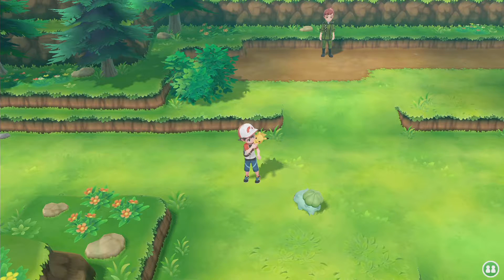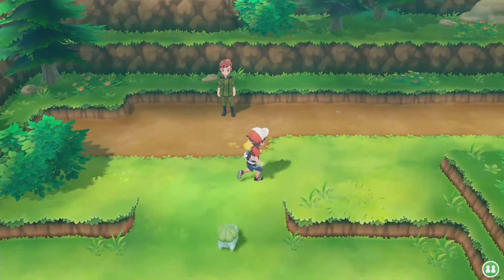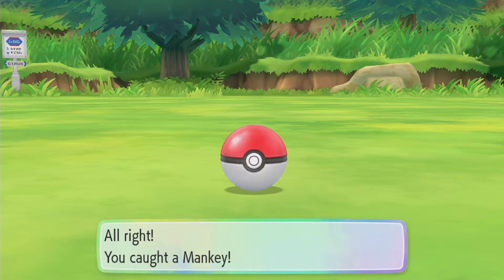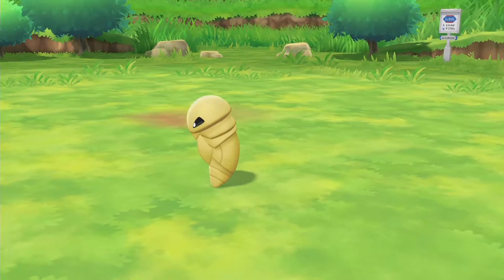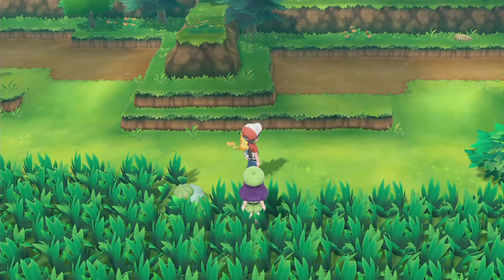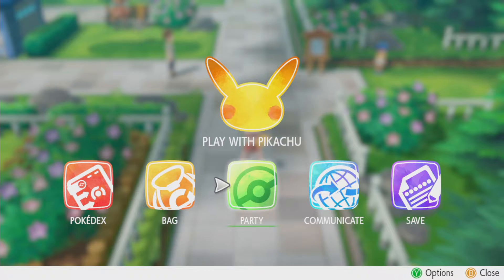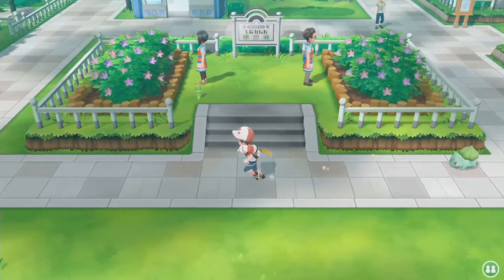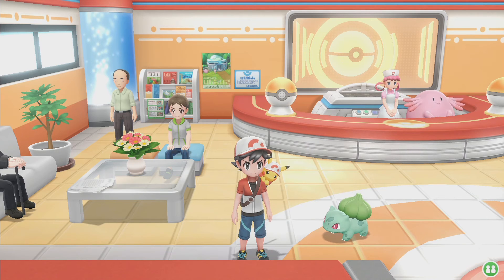[5.2] ROUTE 3: I LIKE YOUR SHORTS! | Pokemon Let's Go Pikachu!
Episode five, Part 2 of the Pokemon Let's Go Pikachu Let's Play Series!